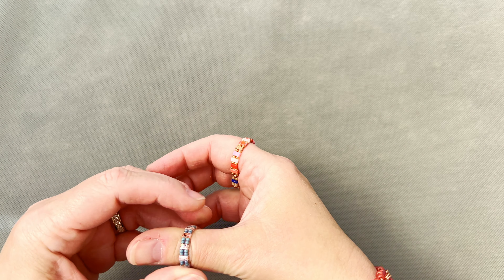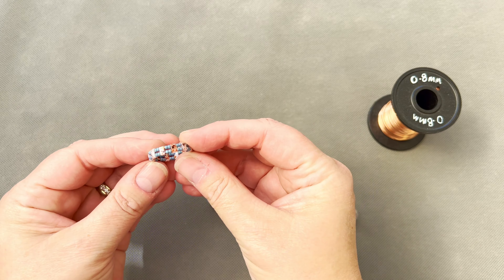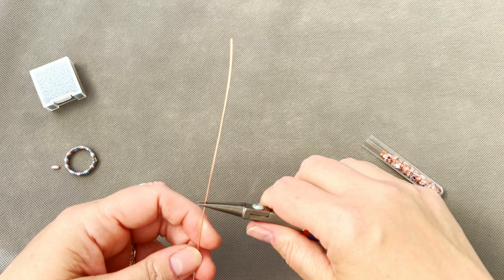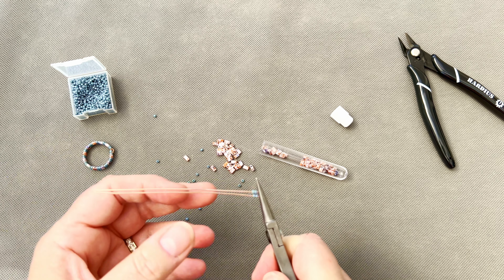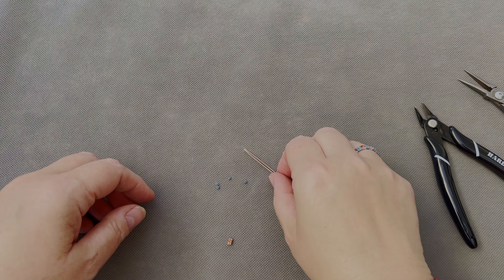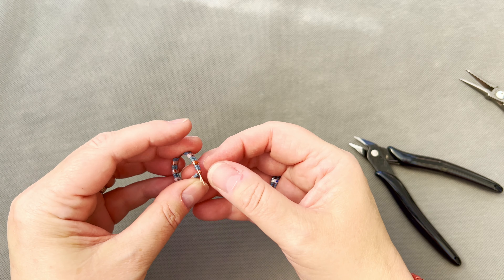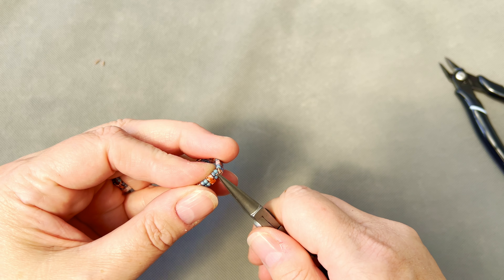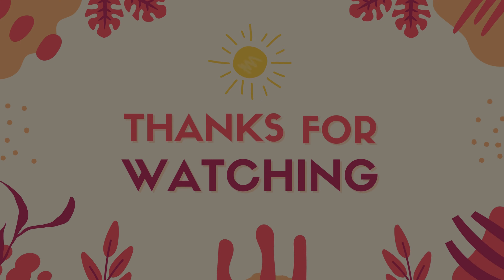Easy DIY Rings In 10 Minutes - Simple Beaded Ring Tutorial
Hello friends

In this quick video tutorial, I will show you how to make easy DIY rings in about 10 minutes! So simple and easy to make and you will make LOTS!

You will need:

Tila beads
11/0 seed beads
0.8mm or 20g wire
Flush cutters

Have fun!
Sam